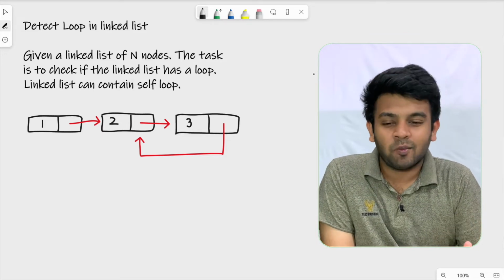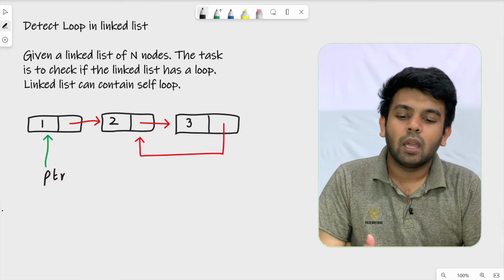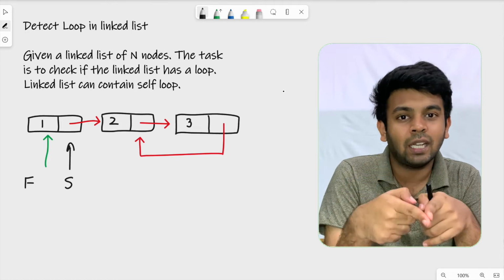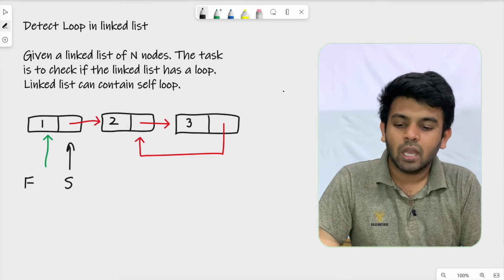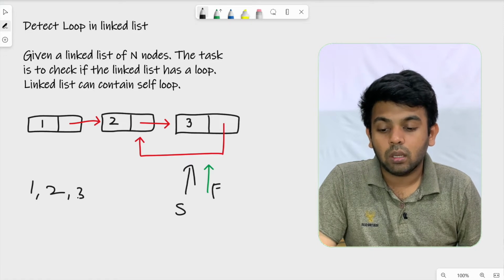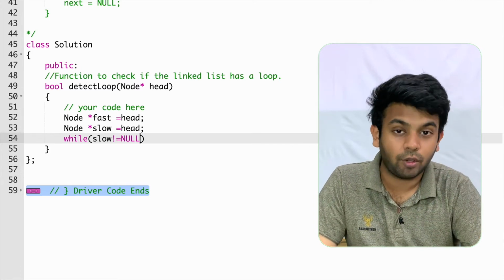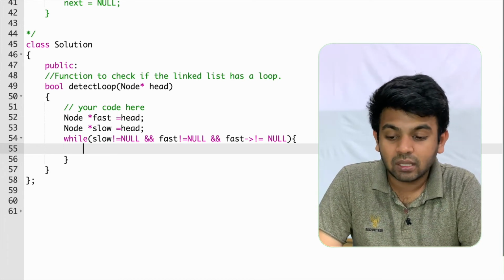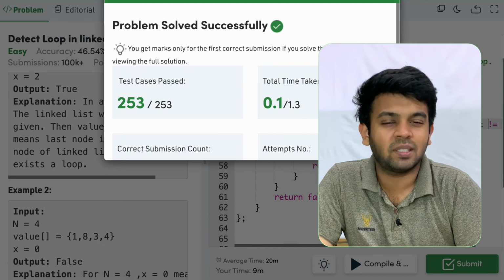Amazon Accolite Paytm OYO Question | Detect Loop in linked list |100DaysOfCode | code io English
Detect Loop in linked list
Given a linked list of N nodes. The task is to check if the linked list has a loop. Linked list can contain self loop.